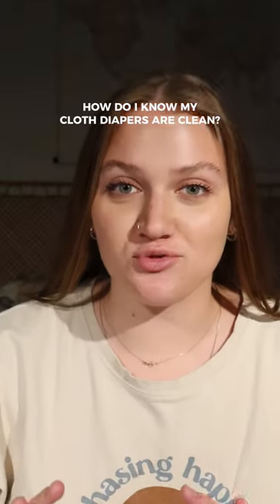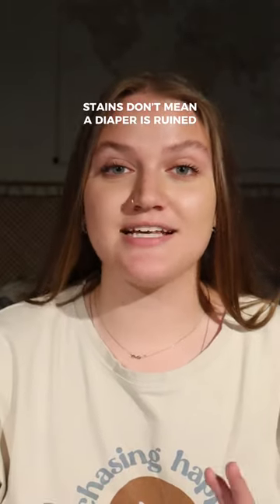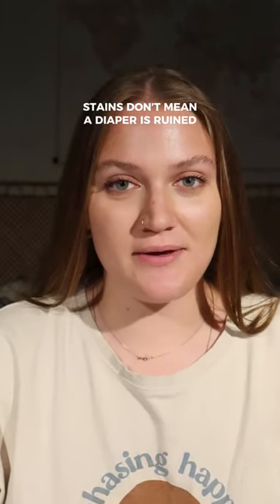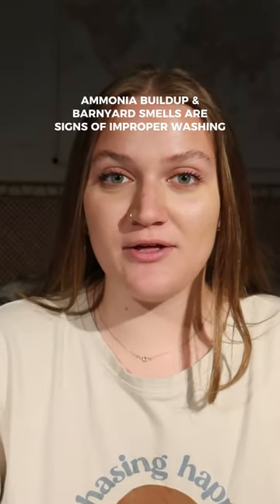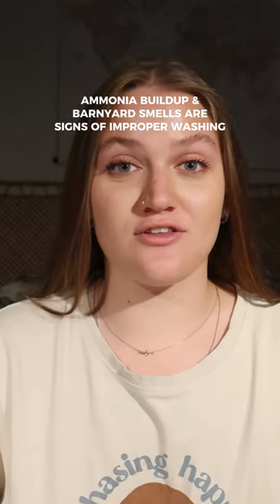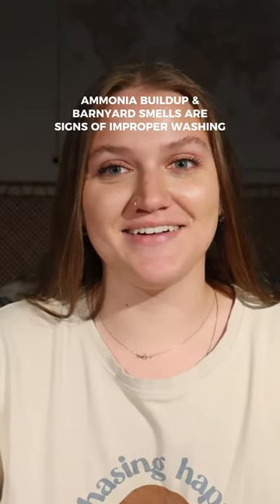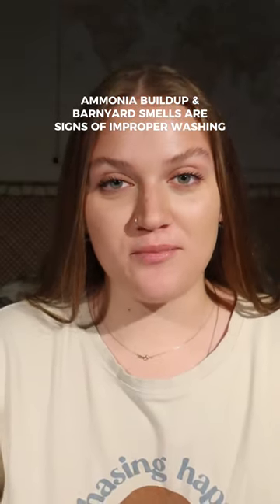How Do You Know If Your Diapers Are Truly Clean?